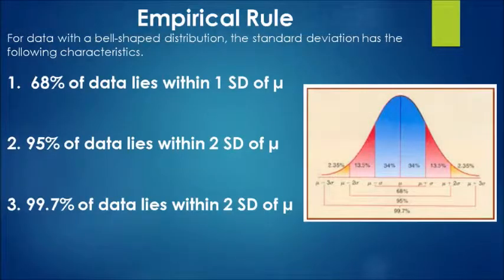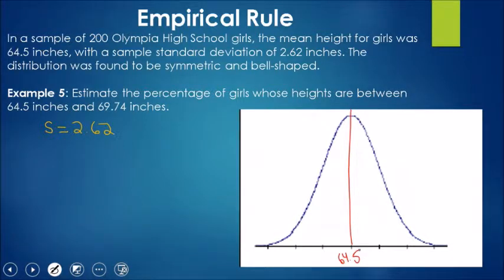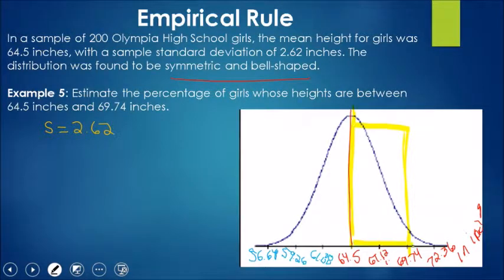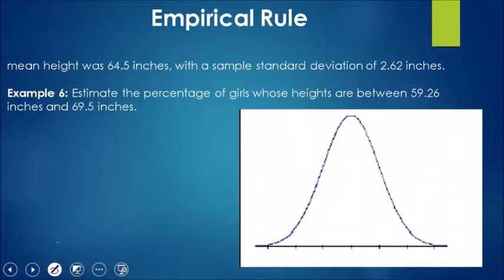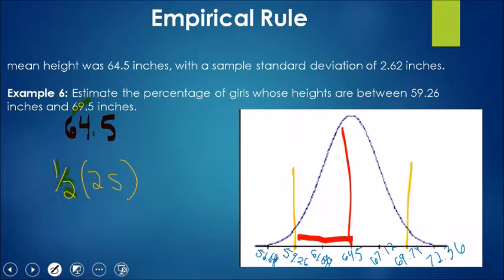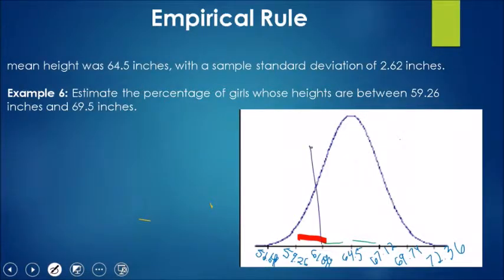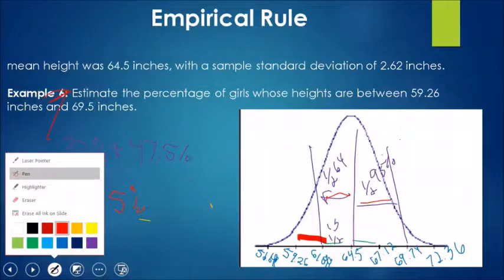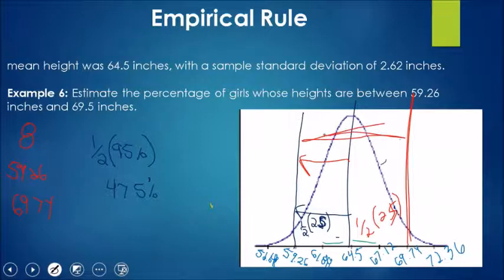2 4 Empirical Rule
For Jabbs students and any of my absent students 2019